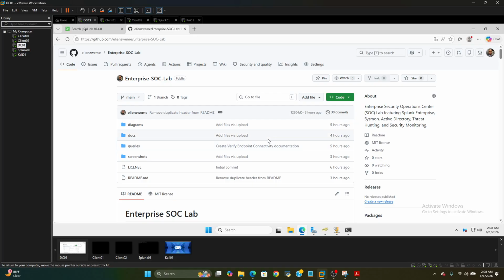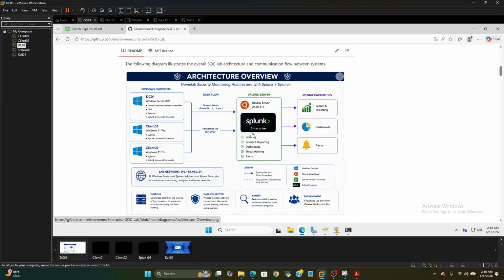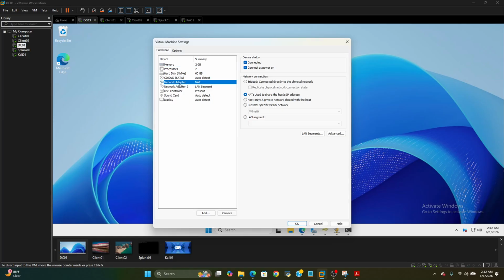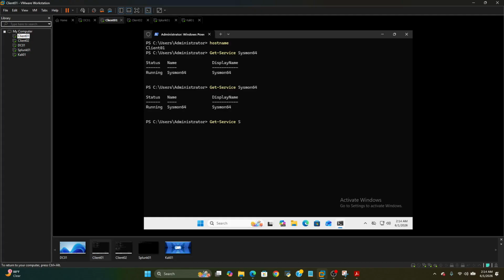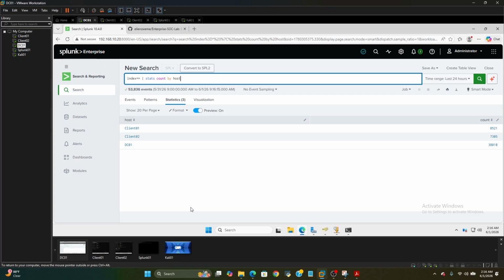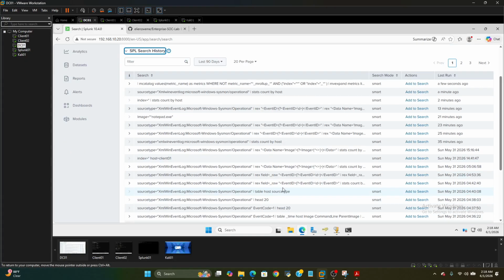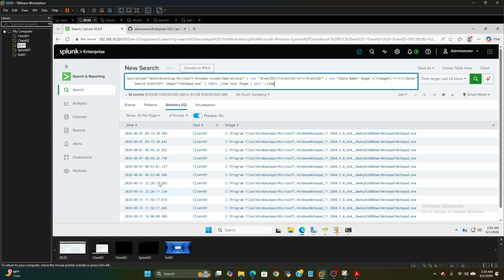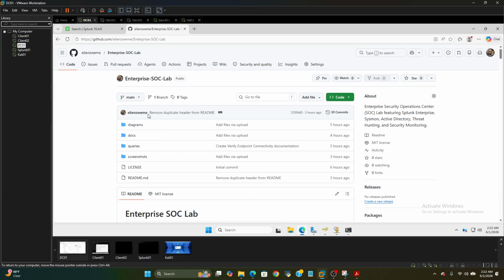Enterprise-SOC-Lab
This project demonstrates the design, deployment, and operation of an Enterprise Security Operations Center (SOC) Lab built using VMware Workstation Pro. The lab simulates a real-world enterprise environment by integrating Active Directory, Windows endpoints, Sysmon, Splunk Enterprise, and Splunk Universal Forwarders to provide centralized log collection, security monitoring, threat hunting, and incident investigation capabilities.

The primary goal of this project was to build an end-to-end security monitoring pipeline capable of collecting endpoint telemetry, forwarding security events to a SIEM platform, and enabling threat hunting through custom Splunk SPL searches.